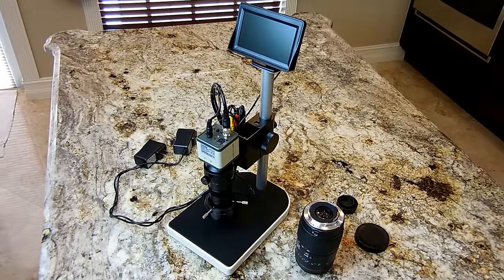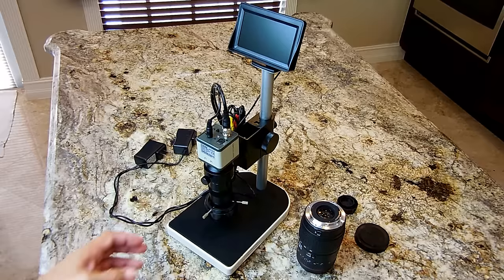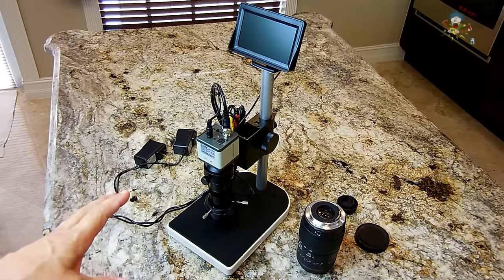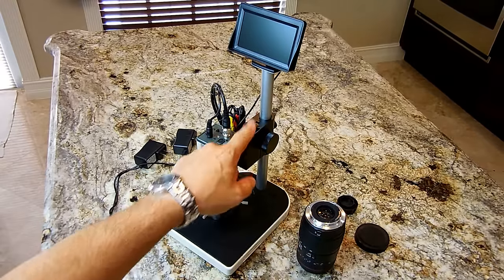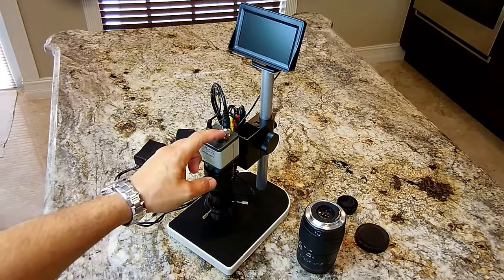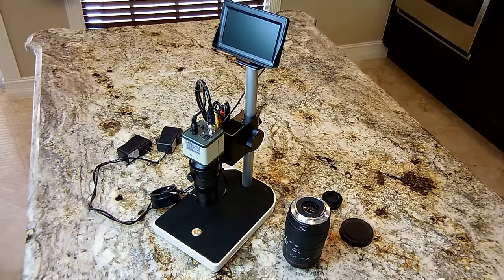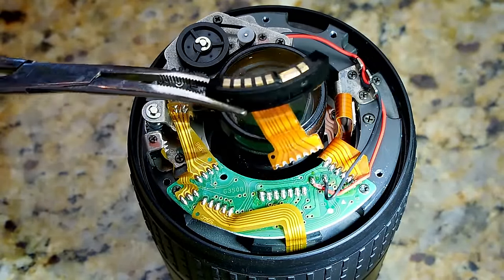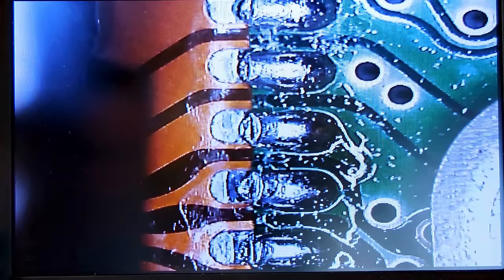Zoom Lens Flat Cable Connection Repair(Using a Magnifying Station)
Today I'll be showing you a very nice camera magnifying system(which is great for electronics technicians & hobbyists, jewelers, coin & stamp collectors), and repairing a flat flexible cable connection on a digital camera zoom lens using the camera system. Keep in mind the image quality is MUCH better than you'll see in the video as I am soldering. Filming images on a monitor always results in reduced image quality.

*Less expensive camera microscopes(lower image quality, and not usually what professionals would use), that you must plug into your computer, can be found at this link:

Your purchase supports my channel.